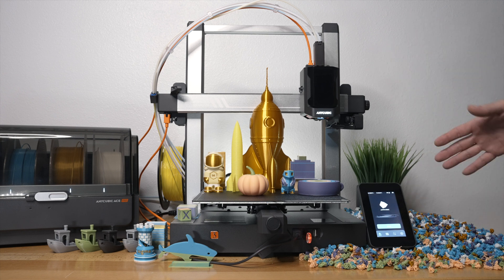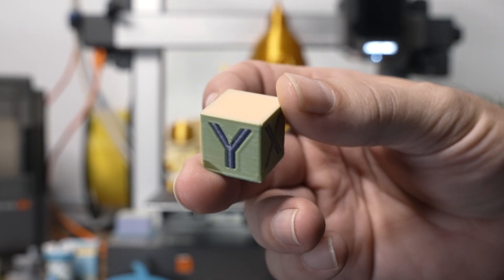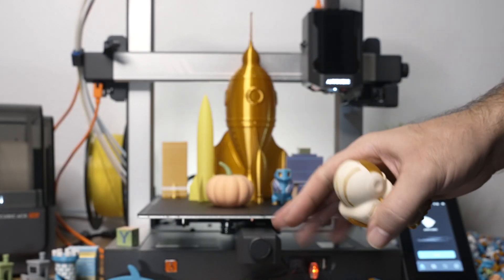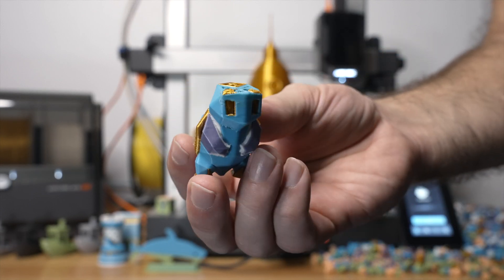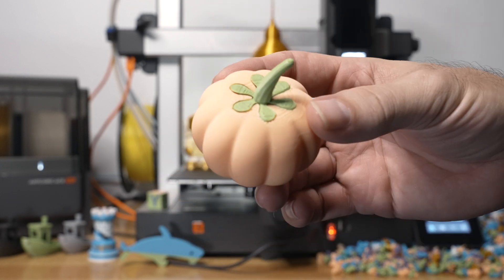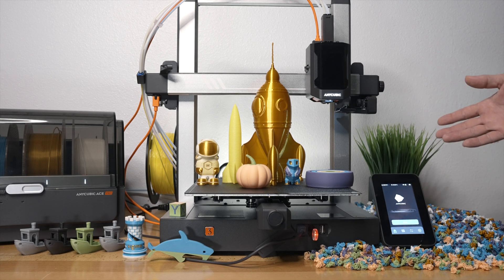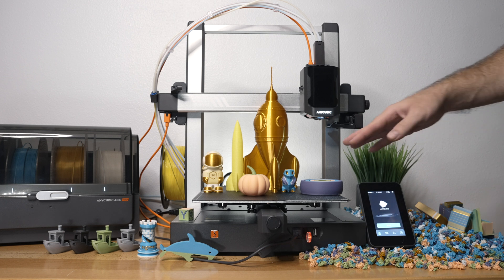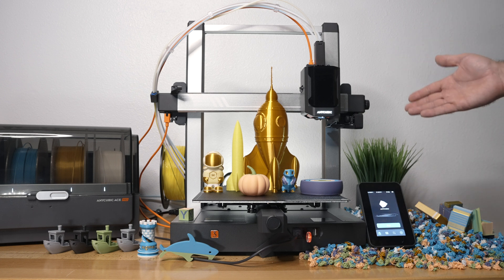Anycubic Kobra 3 Combo - 3D Printer - Print Quality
Printing through the app on the Anycubic Kobra 3 3D Printer

Amazon Link

Amazing Multicolor Printing
Anycubic Kobra 3 3d printer with Anycubic ACE Pro allows your printing in 4 colors, and will be about to achieve 8 colors. Co-Created with Pantone Color Institute to create exclusive palette. Let us enter a world of vibrant colors

600mm/s High Speed
Thanks to the optimized configuration and system, the Kobra 3 achieves a maximum printing speed of 600mm/s and 20000mm/s max acceleration. Compared to regular FDM 3D printers, the speed has improved 12 times, and it just only takes 11min30s to print a boat

Details Even Better
One-click vibration compensation intelligently adjusts motion control to prevent ringing issues. Filament extruded control ensures smooth extrusion on each layer of every print for higher quality printing. Additionally, dynamic structure and double z-axis could minimize resistance, ensuring smooth and reliable printing performance even at high speed

Filament Dryer Box
Dual PTC heating system with 200W power efficiently circulates air and dries filament at a consistent temperature of up to 131°F, ensuring your filament stays dry for up to 24 hours. Print with superior quality every time

Expert Color Partnership
Co-created with the Pantone Color Institute, giving you complete freedom to create unique and personalized designs